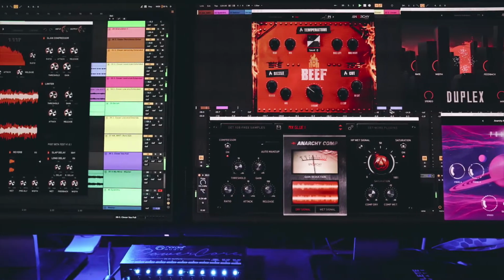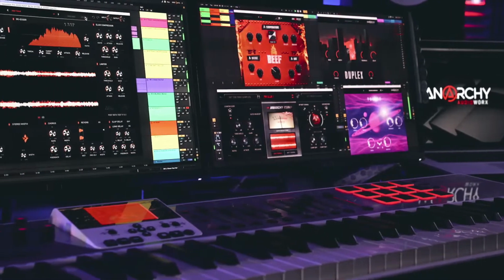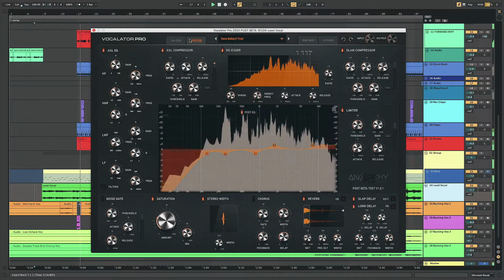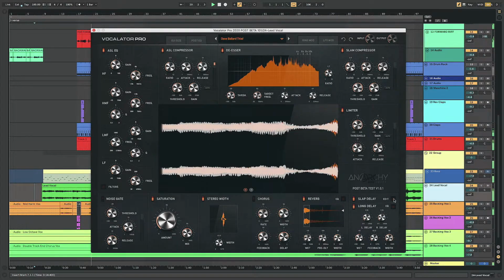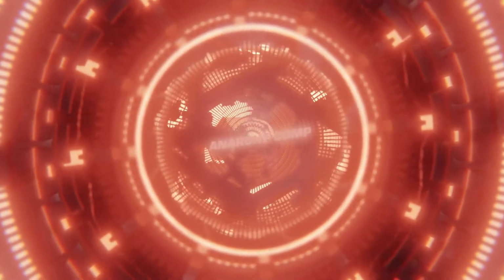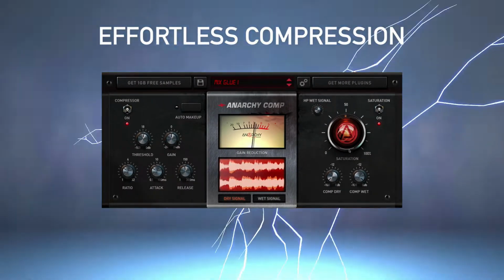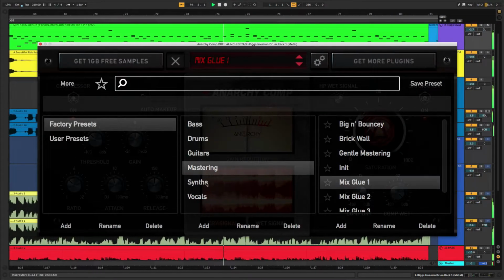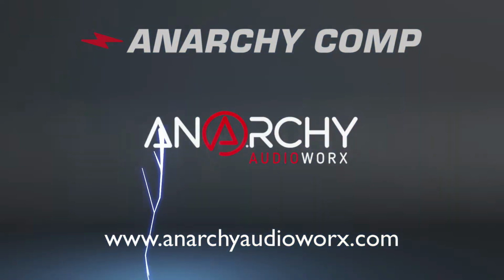Guyver Reviews Anarchy Audioworx VST Plugins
Ok my friends, we're into the final 24 hours of our crowdfunding campaign!

This really is your last chance to grab our VST plugins at these super low crazy prices!!!

If you're still on the fence, here's a few words from the legend that is Guyver about how he uses them in his productions.